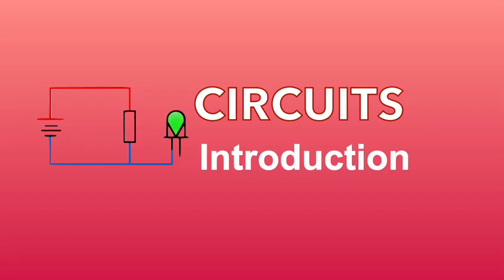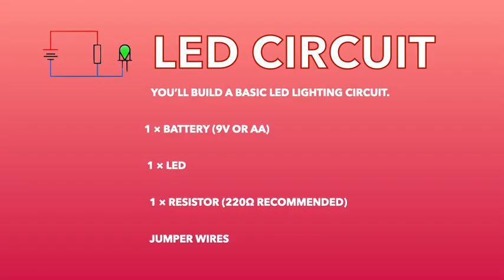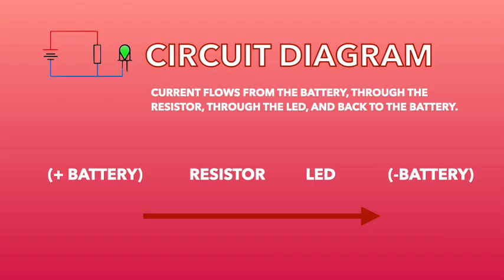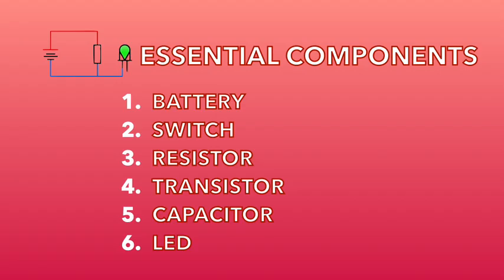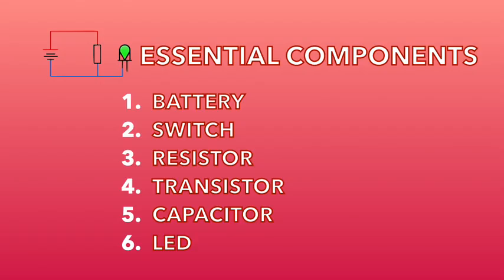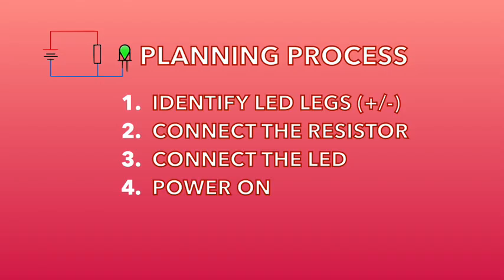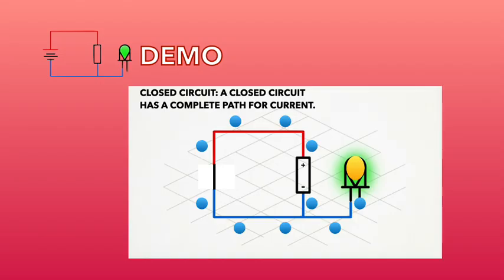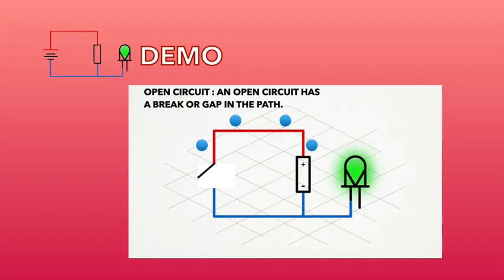Electrical Circuits Explained: Open and Closed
This video explains the basics of electrical circuits, including how current flows through a complete loop. It covers key components like batteries, wires, resistors, switches, and LEDs, and how they work together. You’ll also learn the difference between open and closed circuits and why a complete path is needed for electricity to flow and power a light.